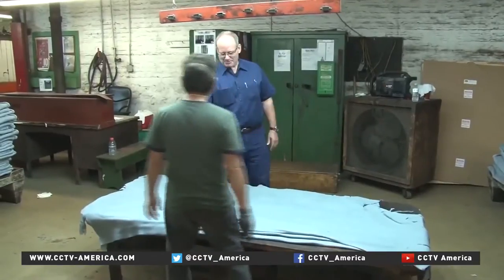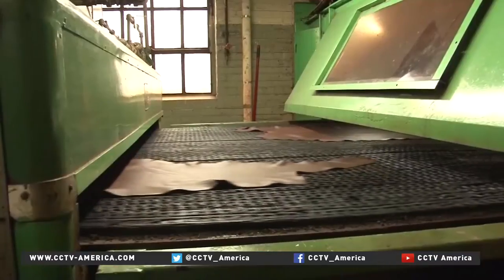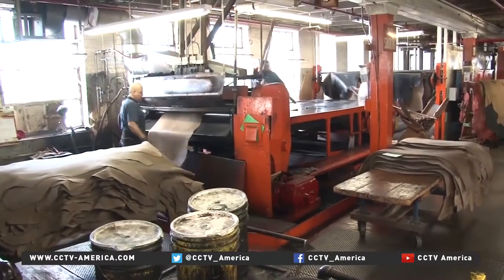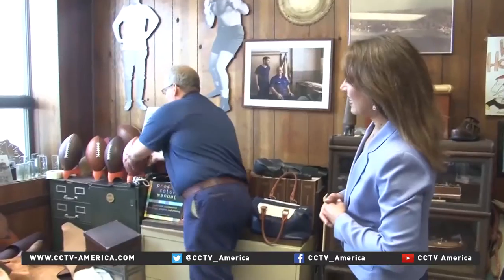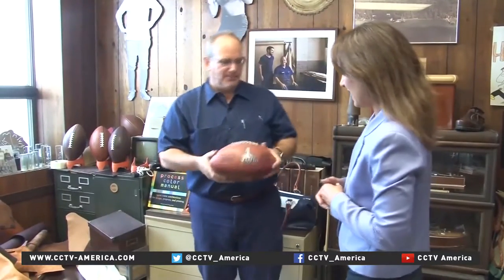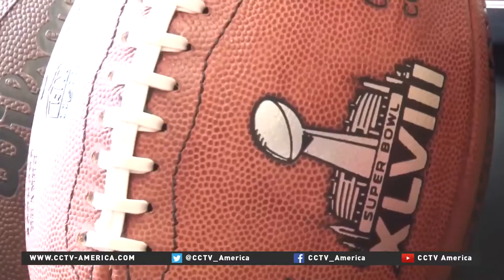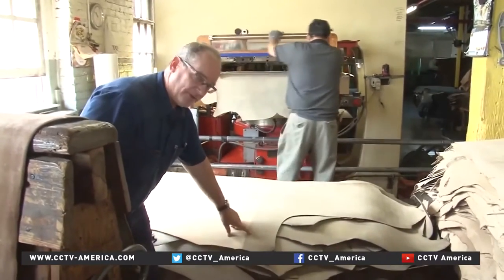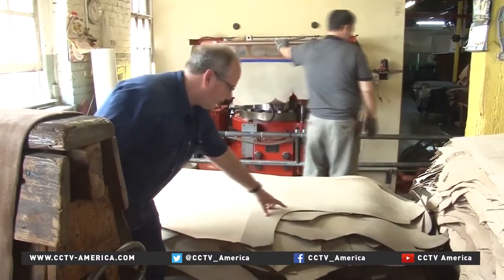A behind-the-scenes on basketball production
It's a global process to produce the basketballs used in NBA games The journey starts in North America, makes it way to a factory in China, and finally Alabama for testing. And at the center of it all is a family-run tannery in Chicago. CCTV's Roza Kazan filed this report.